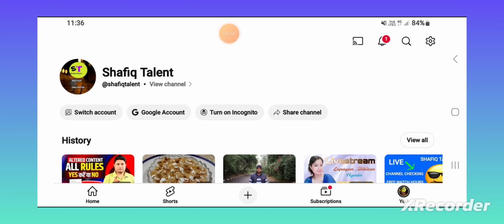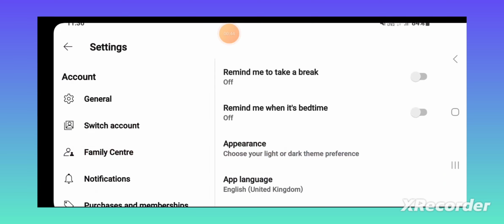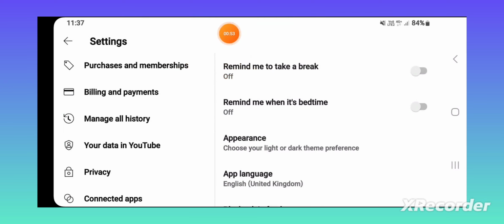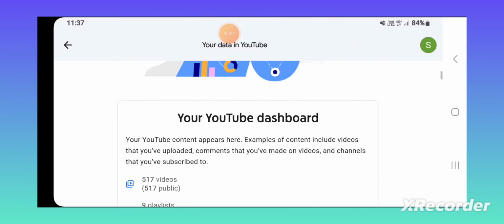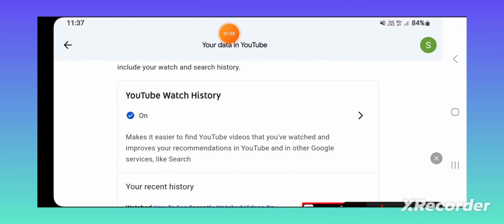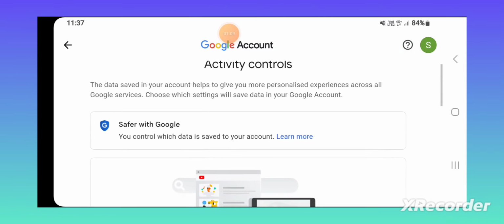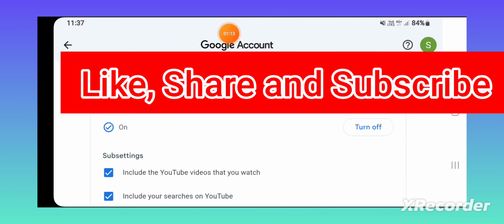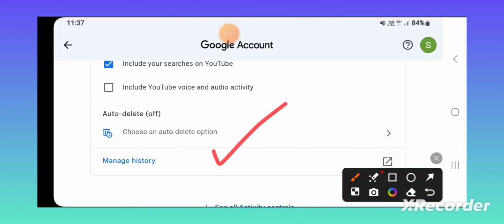How to see recently watched videos on youtube | recently viewed videos by me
About This Video-Learn how to find recently watched videos on YouTube! Dive into the step-by-step process to easily locate and manage your viewing history
Shafiq talent